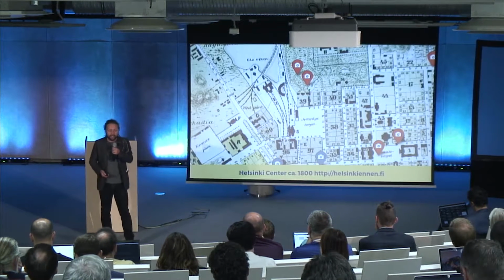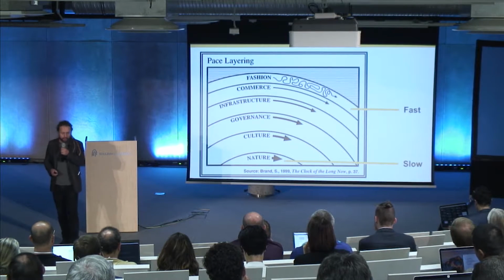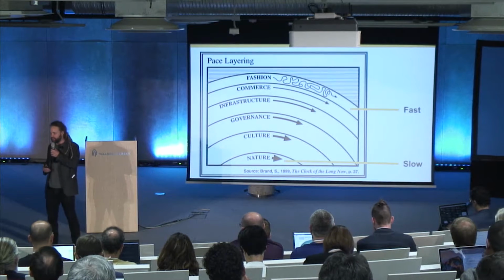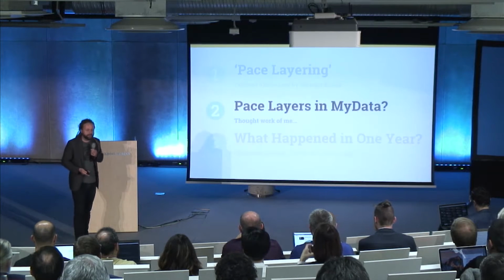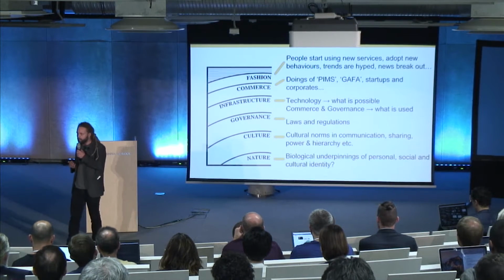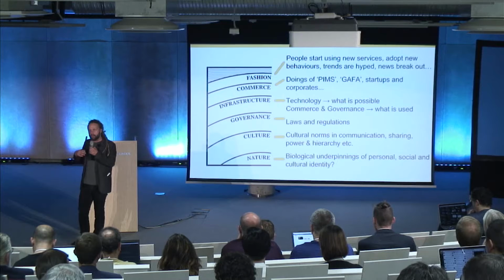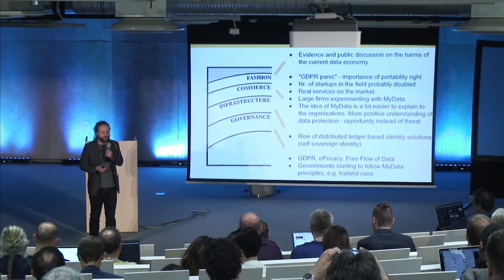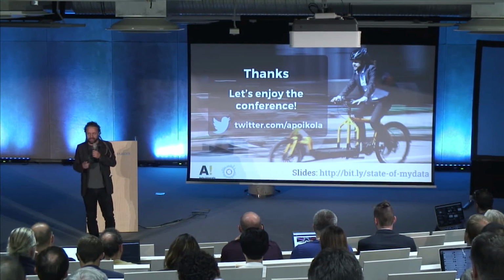Antti Poikola - State of MyData – What has Happened Since Last Year, MyData 2017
MyData 2017 Tallinn and Helsinki. The core idea of MyData is that we, you and I, should have an easy way to see where data about us goes, specify who can use it, and alter these decisions over time.